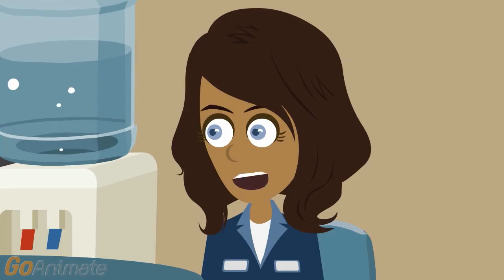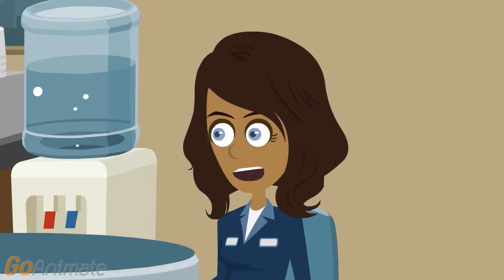Troubleshooting Your Refrigerator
What can you tell me about troubleshooting your refrigerator?

Before you assume it is broken, ask the kids how long they left the door open while looking for the ice cream or cookie dough?

I try to make sure they don't do that.

If it isn’t getting cold enough in the fridge, check the coils. If they’ve gotten dusty, cleaning them could help.

I know dusting the fridge isn’t on my to do list, but I don’t think dust bunnies are why the lettuce isn’t chilled.

It is possible that the condenser fan or evaporator fan need to be replaced.

I’m a fan of that over the cost of replacing the condenser itself.

Oh, that’s a possibility too. After all, the unit cannot keep cool if the coolant can’t expand and express the waste heat.

I don’t know if that’s the cause.

You could have a refrigerant leak. After all, if the refrigerant escapes through a leak, the unit will need to run longer until it can’t keep things cool at all.

How do I get the refrigerant recharged?

Unfortunately, you have to be a licensed appliance repair guy to do that, since the EPA doesn’t want average folks recharging leaks while the gas escapes.

That probably gets expensive too, since Freon was outlawed.

If the problem is a leaky valve, that’s not too expensive to replace. A leaking coil, that’s expensive.

You know, vacuuming the coils behind it now sounds like a good use of my time. At least then if it doesn’t work, I won’t feel so bad about paying a couple hundred for the repair.

You could also check the thermostat. Someone could have turned it up to save energy not knowing it would ruin the food.

No one would risk ruining the ice cream.

Check the vents in the back of the freezer, if the freezer’s the one that’s not cold enough. If the vents are blocked, it can’t circulate the cool air and keep the food cold enough.

What if it is leaking?

If the drain for the fridge is blocked, the fridge will leak out the door instead of into a drain pan where it evaporates. If the coils are leaking refrigerant, it could cause so much condensate that even the drain pan can overflow.

But I don’t think it is the drain in the fridge; and the vegetable crisper doesn’t contain vegetable soup.

Then the freezer may be building up ice until the defrost heater kicks in, until it melts to the point it overflows. That’s either an air leak in the seal letting in moisture or a leaking water hose to the ice maker.